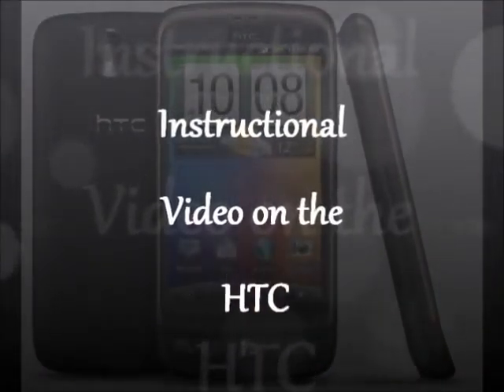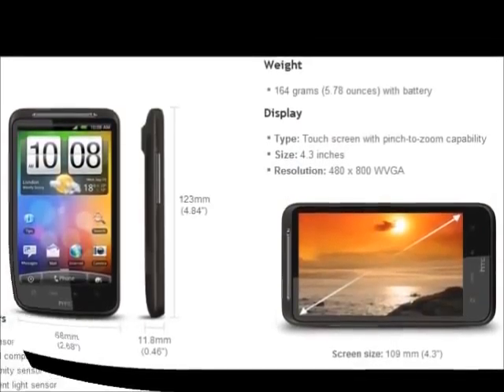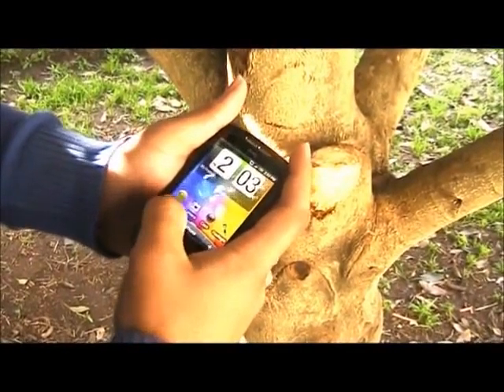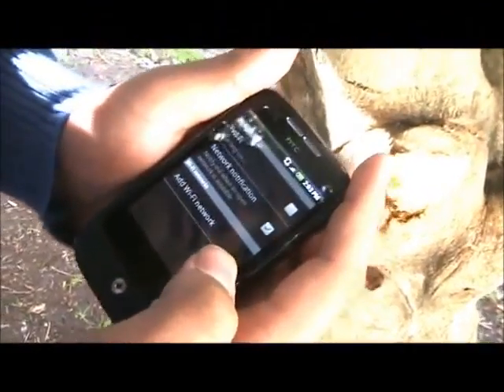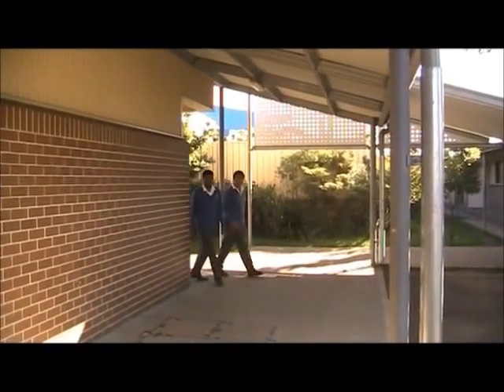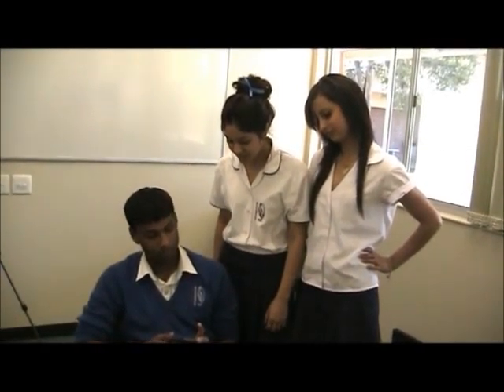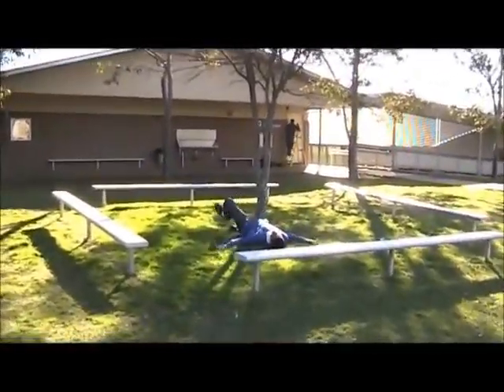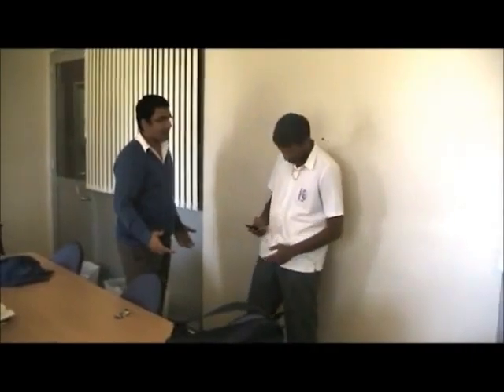HTC Instructional Video.wmv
An instructional video about the HTC Desire and the HTC Desire HD created by Year 11 IPT students.